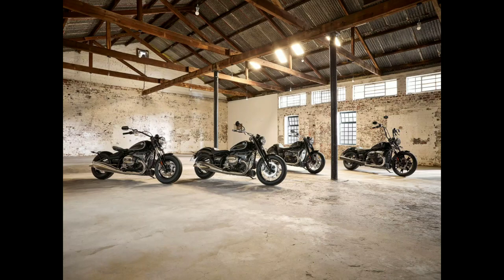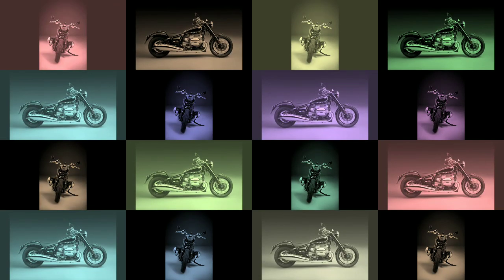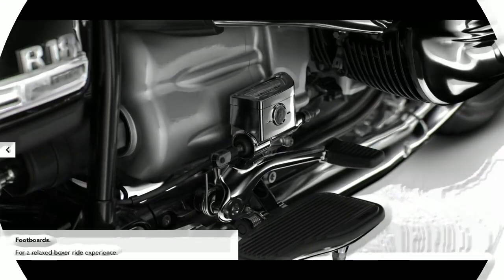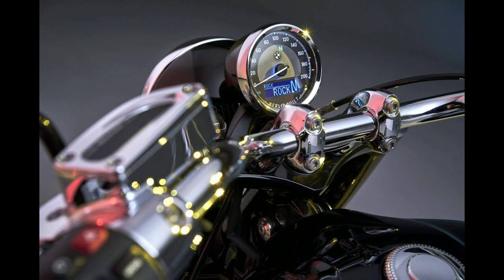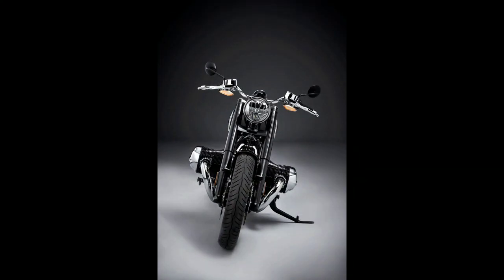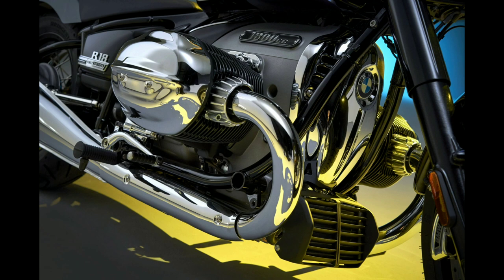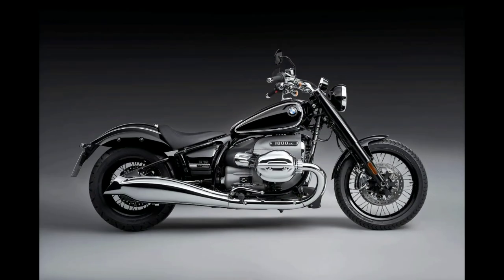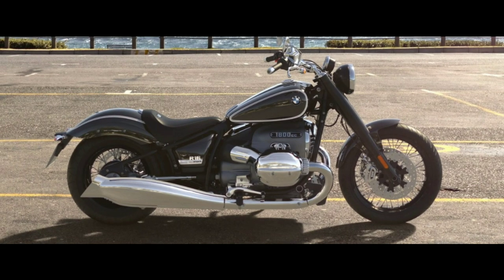Bmw R18 cruiser india Launch Details price bmw bmw motorrad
BMW R18 cruiser is going to Launch in India and bookings are started by now.

Some of the Bmw showrooms are accepting bookings now..

This video consists of more details of Bmw R18 in general with engine sound.
The sound is awesome for this 1800 cc boxer engine.

Put on Head phones to listen to the Engine sound of Bmw R18